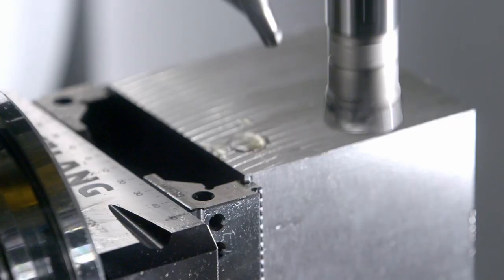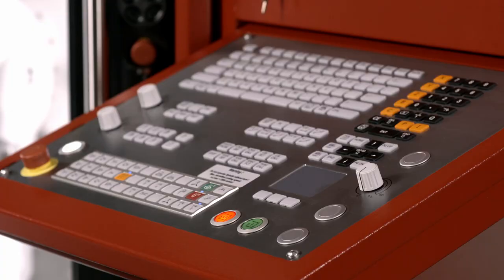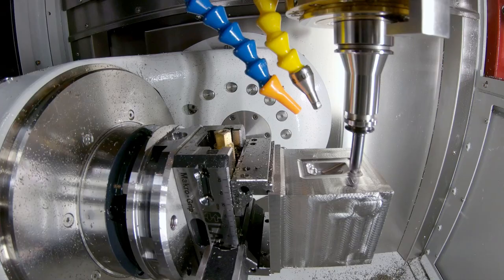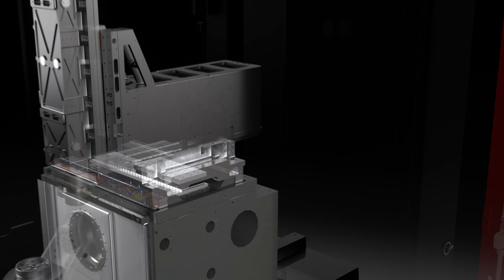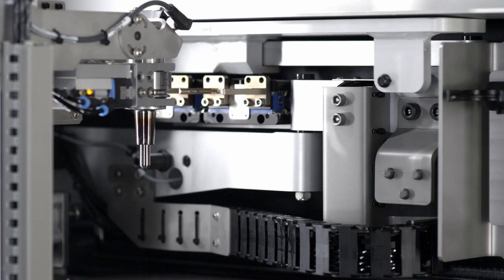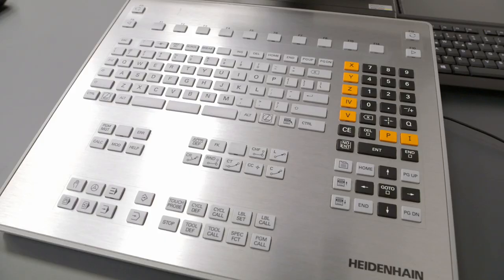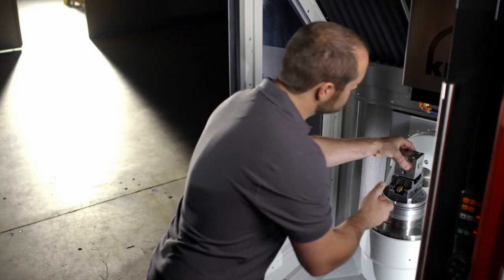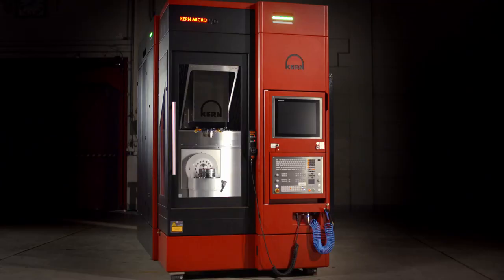Kern Micro Platform (english version): Micro HD | Micro Vario | Micro Pro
New dimension of five-axis precision

The Kern Micro HD, as the crowning of the Kern Micro Platform, has changed our company and left a lasting impression on our staff and our now numerous Micro HD customers. For us, this is not just a machine, but embodies what we stand for as a company: Ambitious, innovative and powerful. This feeling and the experiences have been packed into a video in cooperation with many employees and we are proud to present the result today.

Individual or series production – when it comes to maximum precision, the purchase of a machining centre from Kern Microtechnik is the right choice. Especially with the KERN Micro platform you can configure the optimum machine for your specific application spectrum. This platform provides the basis for three different models: The KERN Micro Pro, the KERN Micro Vario and the KERN Micro HD.

With the KERN Micro Pro there exists a stable and reliable solution for efficient part manufacturing in a pricesensitive market segment.
The KERN Micro Vario is characterized by highest workpiece accuracy, reliability and many different options for the configuration, for example for graphite milling.
And the KERN Micro HD. This machine represents the latest development of our machines for high precision series production and is industry-wide unrivaled when it comes to long-term ultra-precision, the highest possible surface quality and, to date, the unmatched cutting performance.

The three micro models are built on one platform and all have a large number of identical components. This enables us to provide efficient service with immediate availability of spare parts. The user friendliness and ergonomics of the machines, as well as the high level of technical availability and long-term precision guarantee a reliable work process. With new developments and many possibilities of retrofitting, your KERN machine is always best prepared for your individual parts.